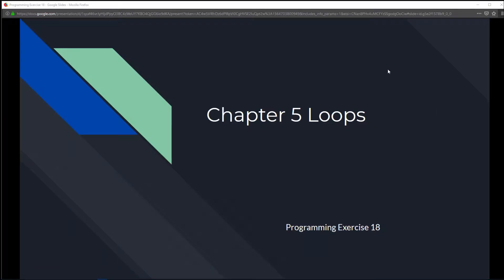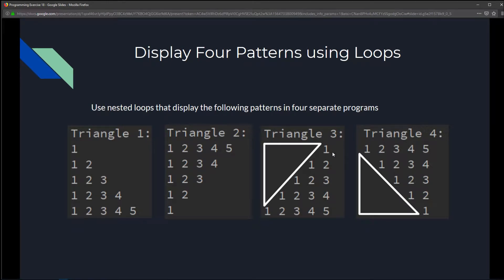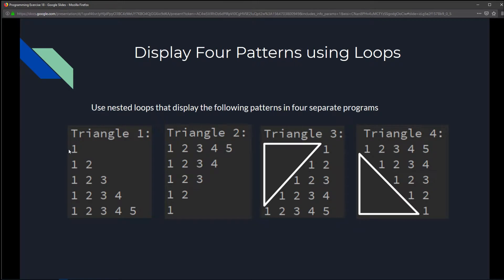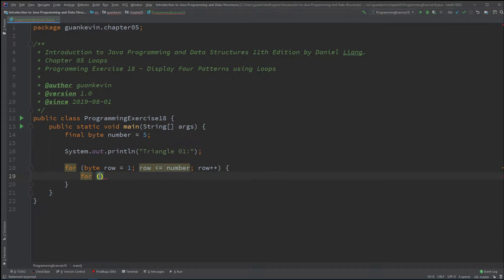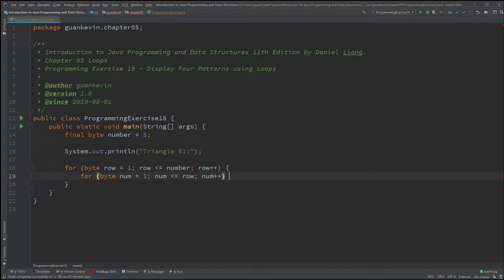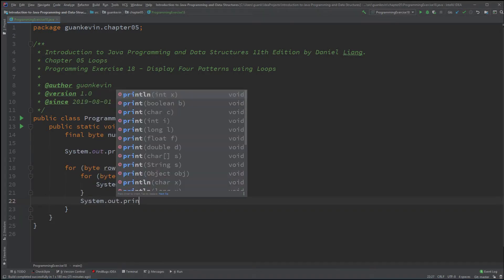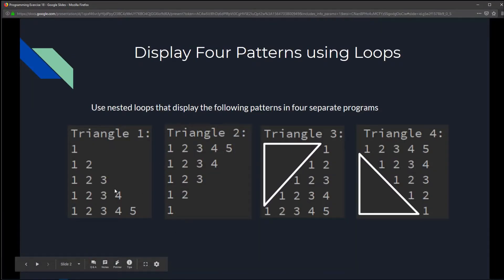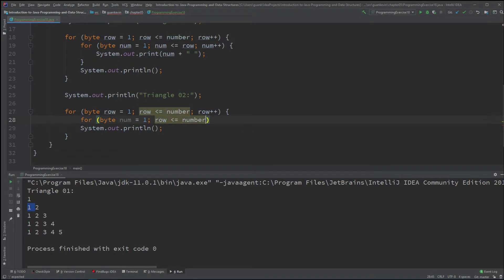Intro to Java Chapter 05 Exercise 18 - Display Four Patterns using Loops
Authors: Daniel Liang
Chapter: 05 Loops
Programming Exercise: 18 - Display Four Patterns using Loops
Programming Language: Java
IDE: Intellij
Theme: Darkest Dark
Recording Software: CyberLink Screen Recorder